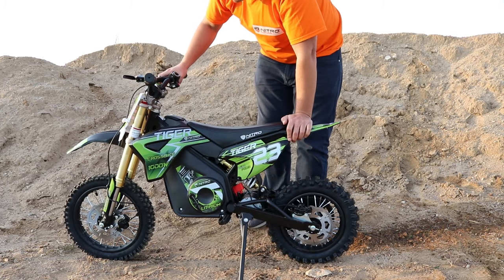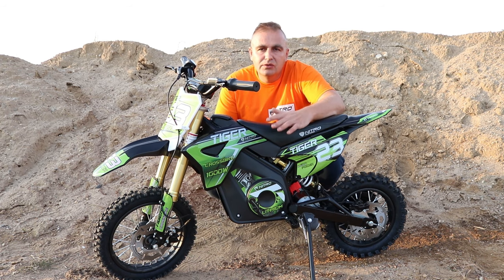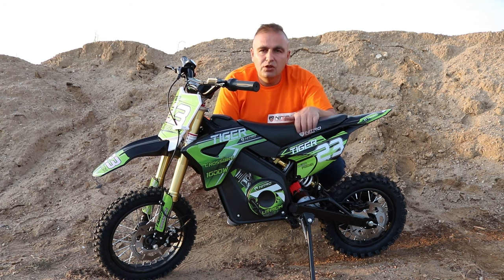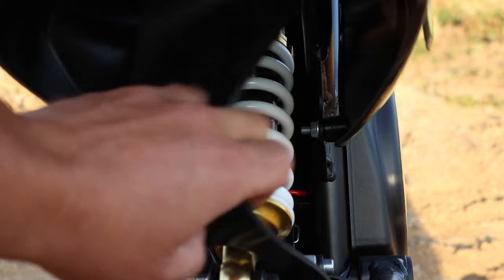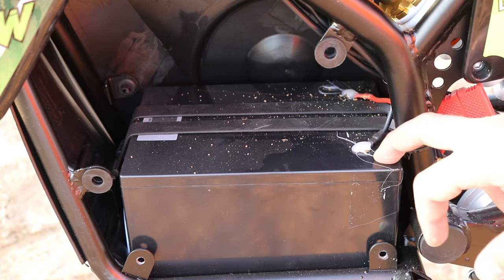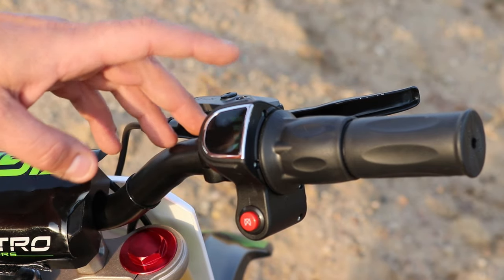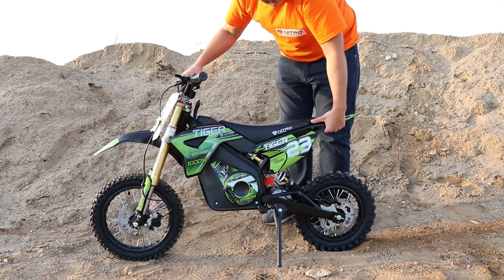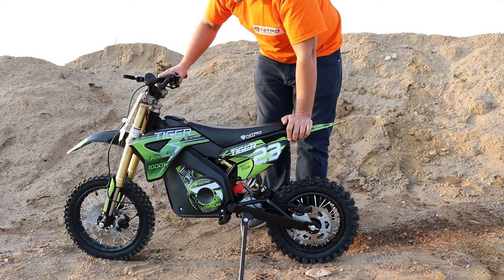TIGER 1100W 36V Electric Dirt Cross Bike - Full REVIEW - Nitro Motors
Full Review of new Tiger 1100W 36V top of the range Electric Dirt Bike from Nitro Motors. The Bike is equiped with neodymium magnet motor, lithiu-ion battery, hydraulic disc brakes, hydraulic shock absorbers and much more... What you think is this the best kids electric dirt bike?